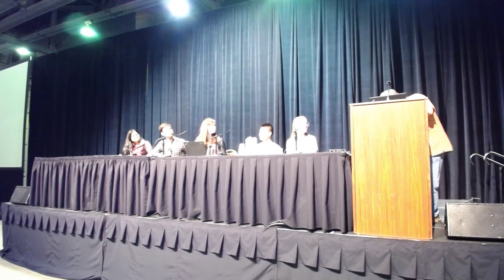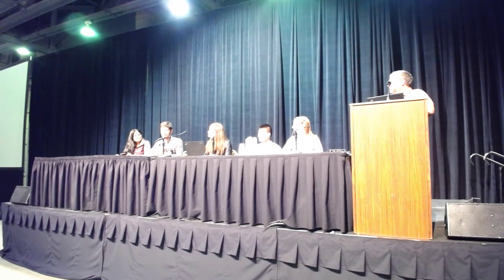Panel Discussion at Interpretable ML Symposium, NIPS 2017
Speakers in order from left to right: Suchi Saria, Zack Lipton, Hanna Wallach, Bolei Zhou, and Kiri Wagstaff. Moderated by Rich Caruana.